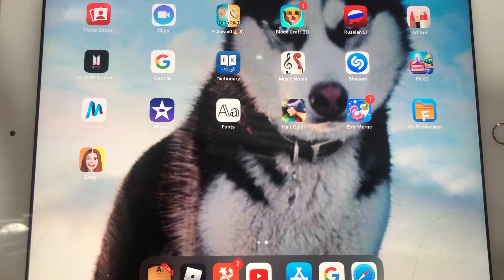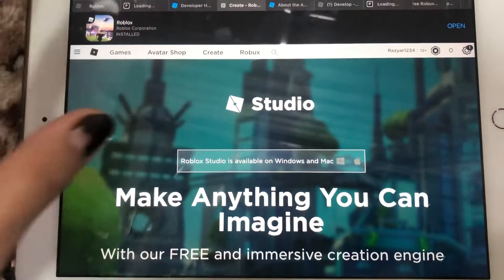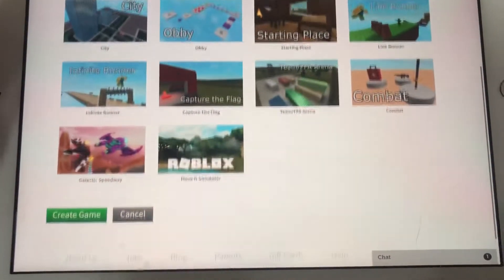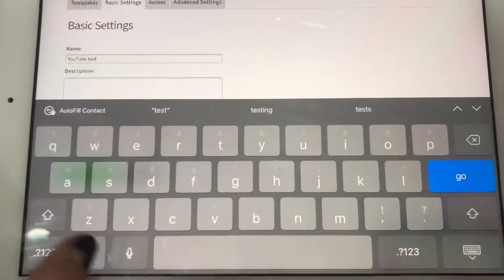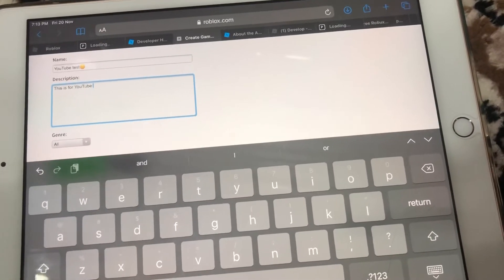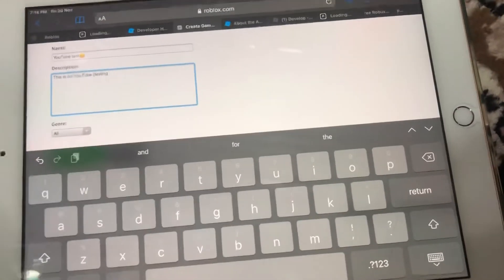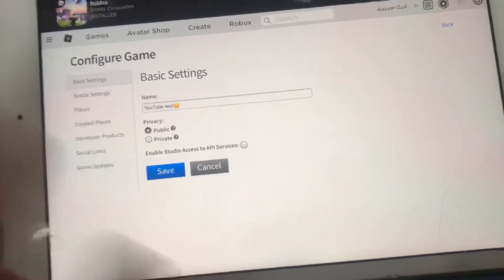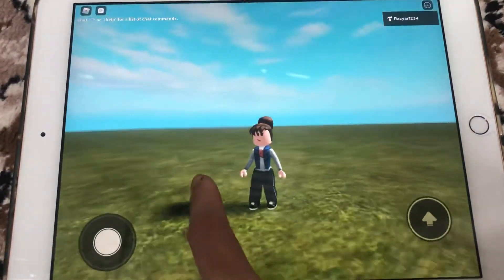How to create your own game on Roblox (iPad)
About creating games on Roblox